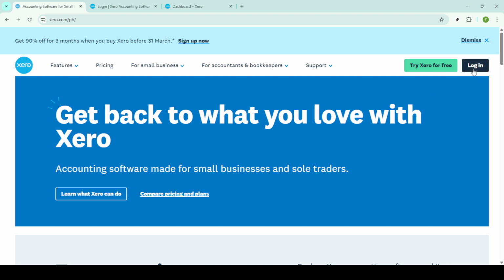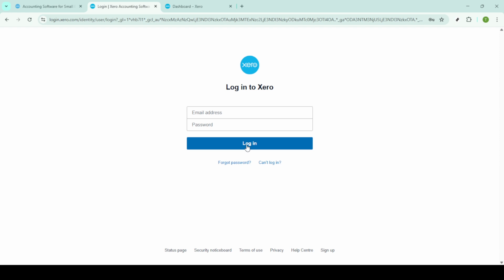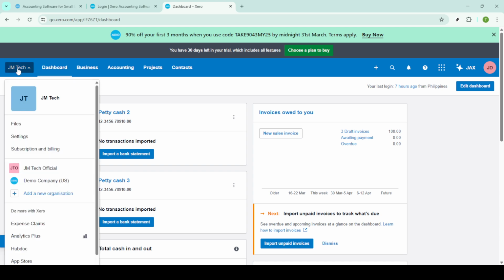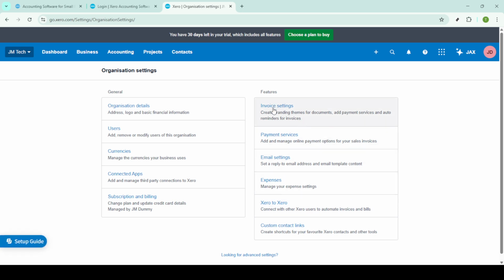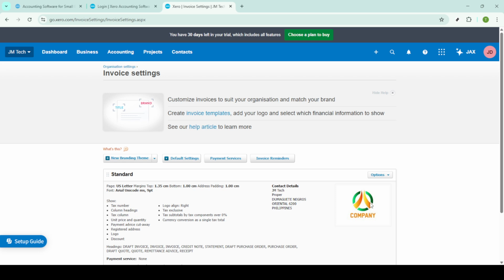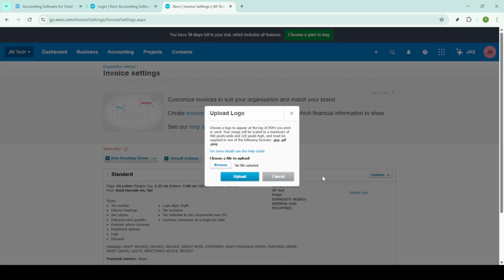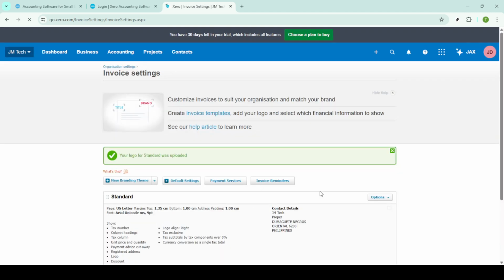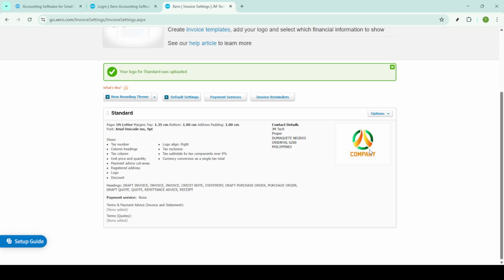How to Add a Logo to Your Sales Invoices in Xero [2025 Full Guide]